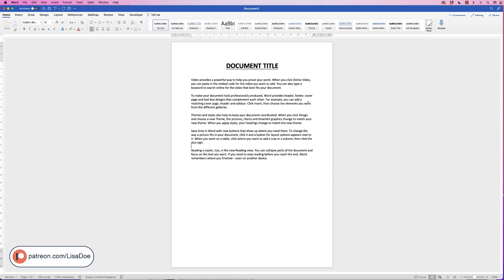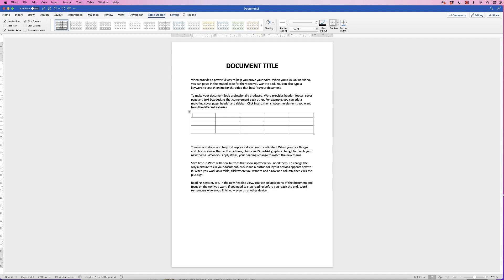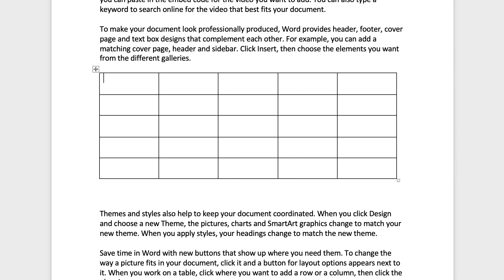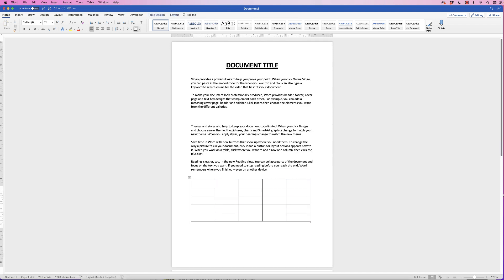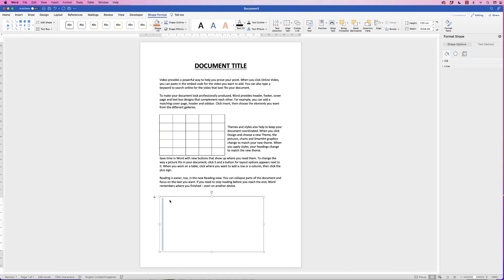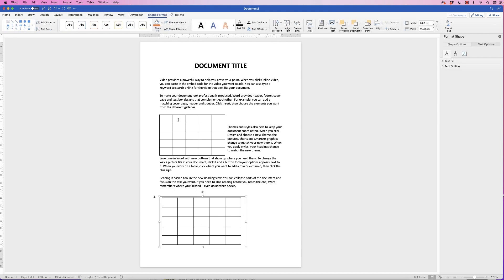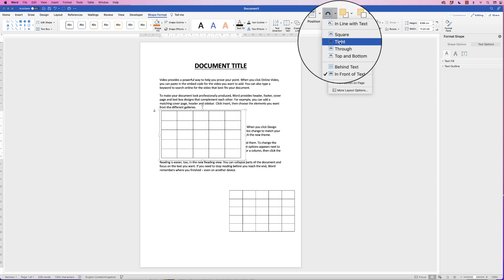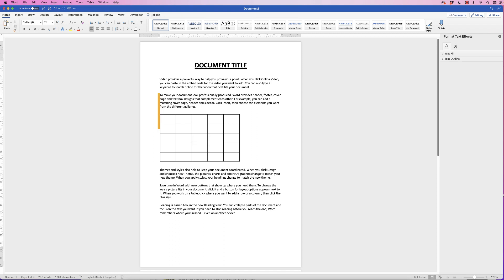Resize a table with one click in Word & how to move a table anywhere | EASY TUTORIAL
A quick an easy tutorial showing how to resize your table with just one click in word.  Resize either the row height or column width or both at the same time.  Learn how to move the table anywhere and wrap the text around it in multiple ways.  Some fantastic tools and trick to enhance your editing skills.

UK 🇬🇧

🖱 Mouse - Wacom Pen

US 🇺🇸

🖱Mouse - Wacom Pen